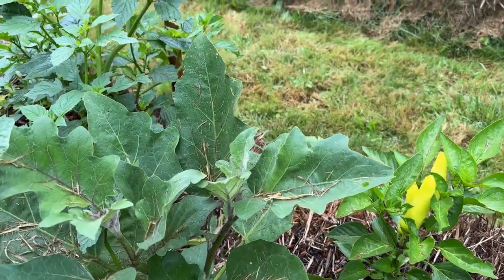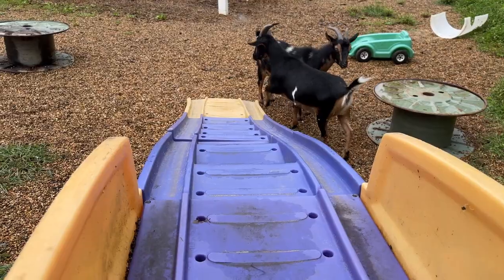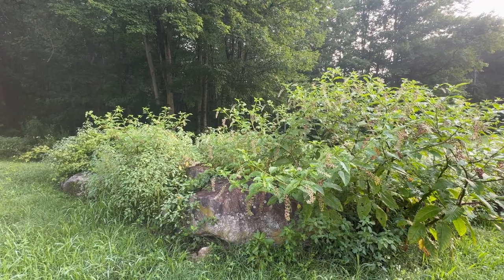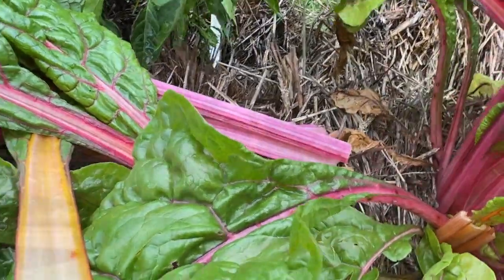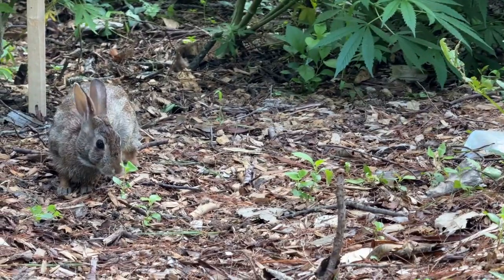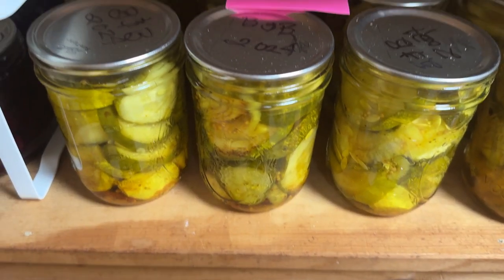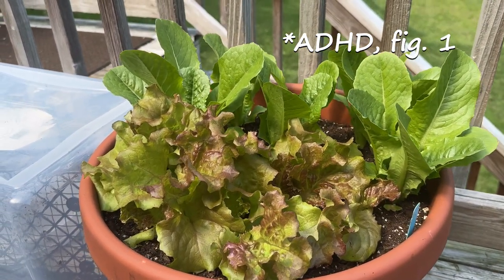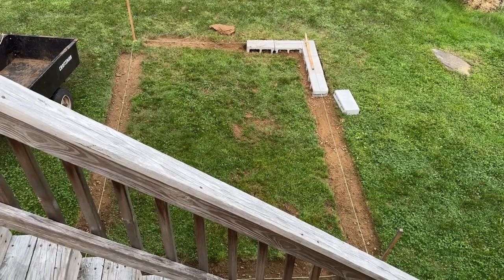Figs & Potatoes, Peppers & the Fae: the Dog Days - Garden Journal Late July - August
Figs! Cats hatching potatoes! Mystery squash! Cucumbers! Cautionary tales! Come get you some of this ::MWAH!::